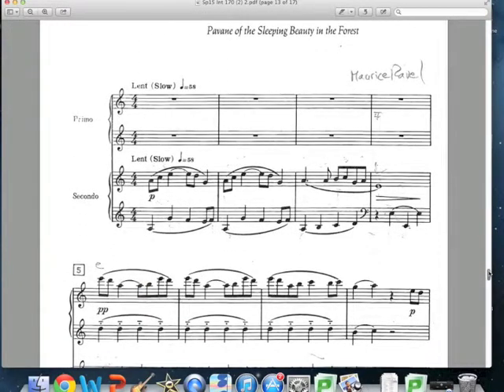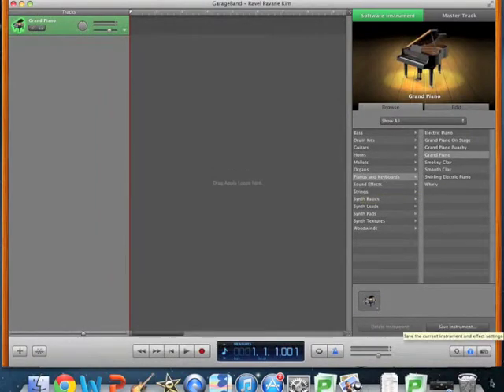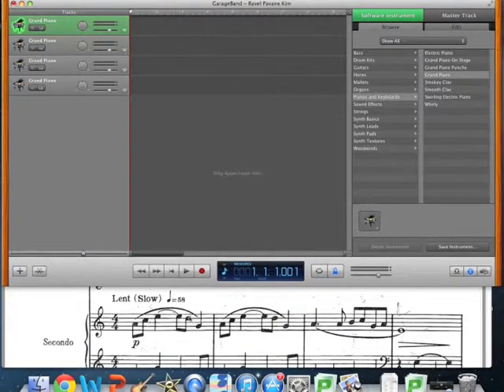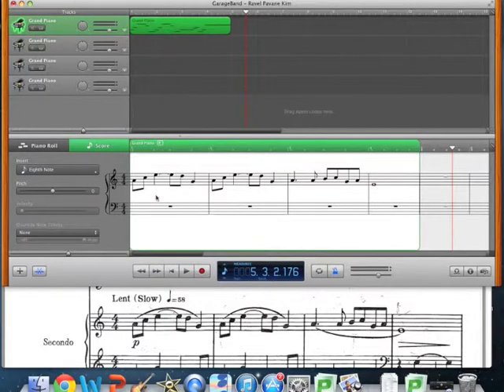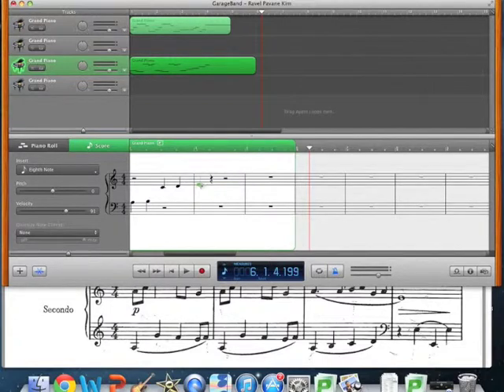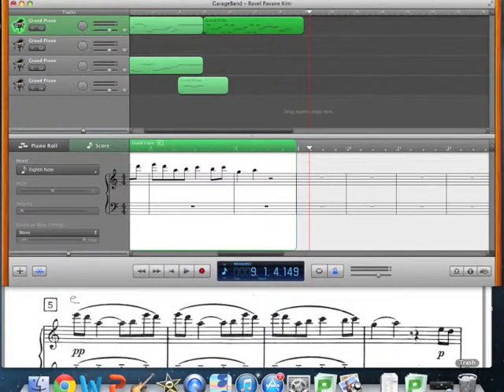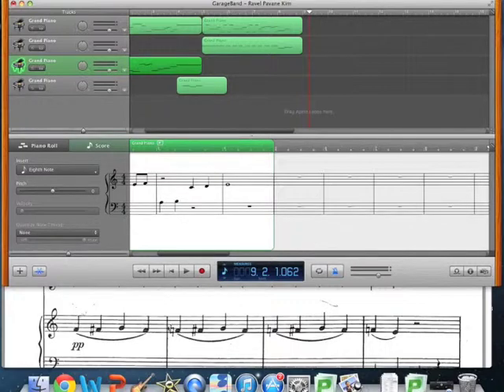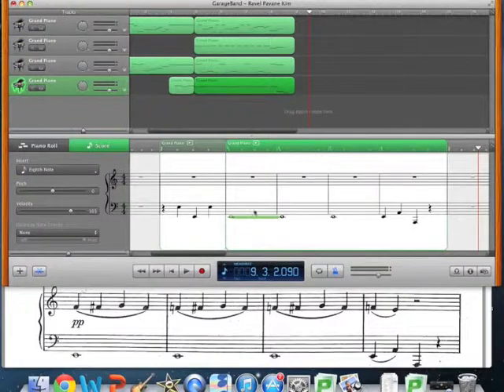ptrsnkm: Ravel Pavane sequence p1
A garageband sequence of "Pavane de la belle au bois dormant" the first movement of "Ma mere l'oie" p 1 Music of Maurice Ravel.